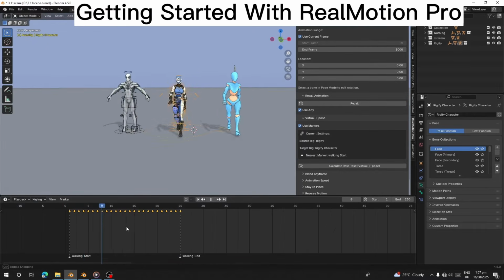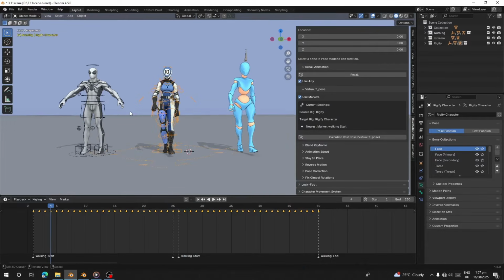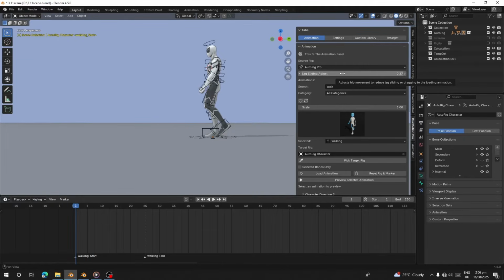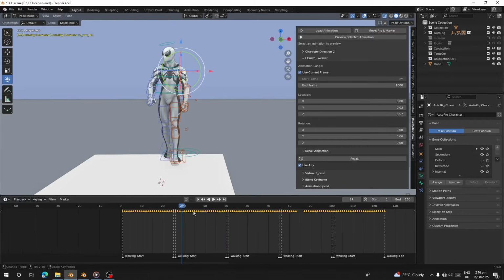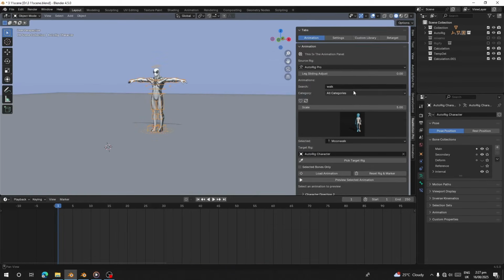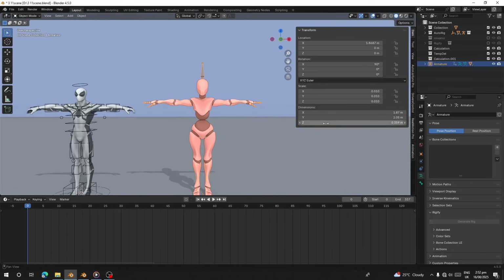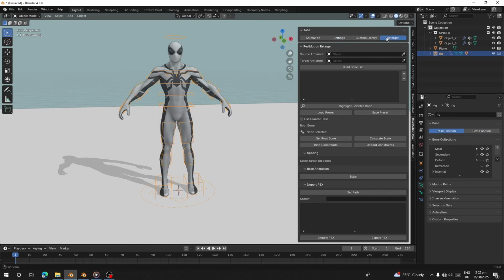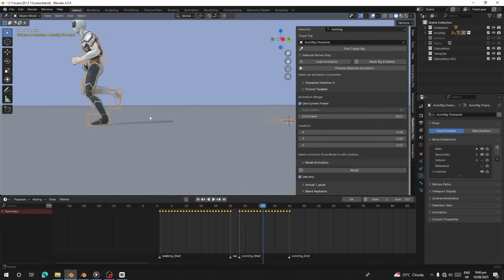RealMotion Pro Addon for Blender | Complete Getting Started Guide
In This Tutorial I Will Guide You How To Use RealMotion Pro For The First Time

- Key Features:
✅ -Supports Popular Rigs – Works seamlessly with:
   -  AutoRig Pro
   -  Rigify
   -  Mixamo

🆕 Version 1.56 Update – Animation Preview Feature!
RealMotion Pro now includes a powerful new Preview Feature!
Before loading any animation onto your character, you can preview it in real-time right inside Blender. This helps you quickly choose the best motion without trial and error.

✅ Instantly preview animation files
✅ Save time and avoid unwanted loading
✅ Smooth workflow for animators and motion editors

0:00- Intro
0:30- Getting Started
0:47- Appending Character
1:04- Running Ui Script For Rigify
1:18- Import Mixamo Charcter
1:45- Supports Rigs
1:57- Checking Their Rest Pose
2:33- Assign Rig Then Switch FK
3:00- Fk Switching
3:25- Loading Animation To Your Character
3:58- Preview Animation
4:12- Load Animation & Markers Explained
4:45- Assing Different Rig & Load Animation TO iT
5:02- Fixing Fold Arms
5:23- Using The Vitula-Tpose To Fix Fold Amrs
7:37- Convert Your Rig Into T-Pose
8:48- Load Animation Aganin
9:15- Starting Over Using AutoRig Pro Character Rig
10:30- Walking And Recall
10:48- Recall
11:45- Downwards Movement Fixing
12:36- Working WIth AutoRig Character
12:57- Leg Sliding Adjustment Explain
14:37- Character Direction 2 Explain
18:19- Location Twerk Explain
20:08- Blending Keyframe Explain
20:47- Rotation Twerk Exaplain
22:04- Animation Speed Explain
24:00- Stay In Place Explain
25:22- Repeat Action Explain
26:20- Reverse Motion Explain
28:11- Pose Correction
31:15- Lock Foot Explain
32:57- Selected Bones Only Explain
35:00- Applying Uniform Scale
35:54- Retarget Animation Ecpalin
36:25- Set Path Of The Animations
36:34- Import Rig Animation
36:40- Setting Target & Source Rig
39:28- Bake Animation
39:28- Exporting The Animtion Into Custom Library
40:34- Load The Exported Animation
42:00- Retarget With Different Rest Pose
43:20- Use Current Pose For Retagetting
47:00- Using RealMotion Pro With Daz Demo
48:28- Cool Tips
49:28- Outro